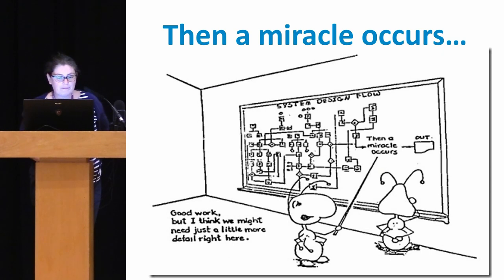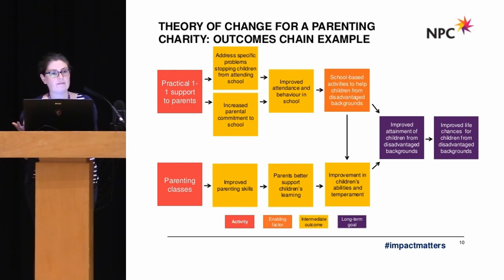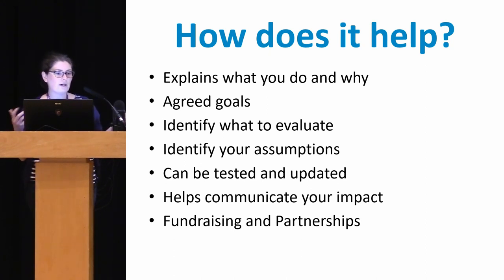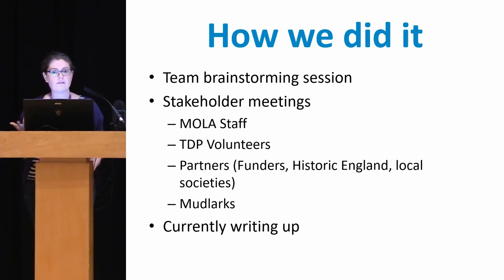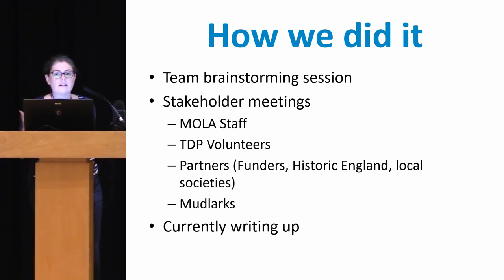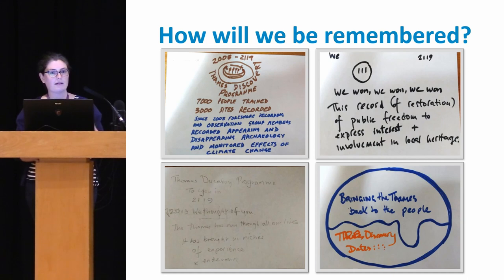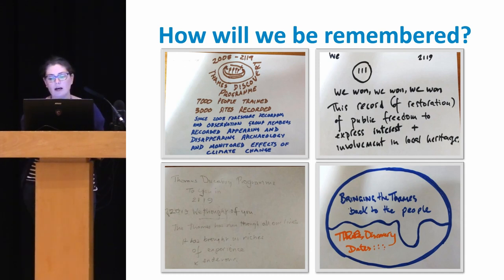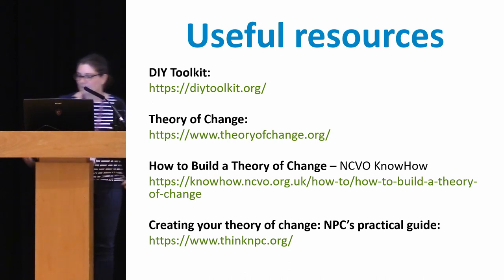Putting theory into practice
Helen Johnston (Thames Discovery Programme)